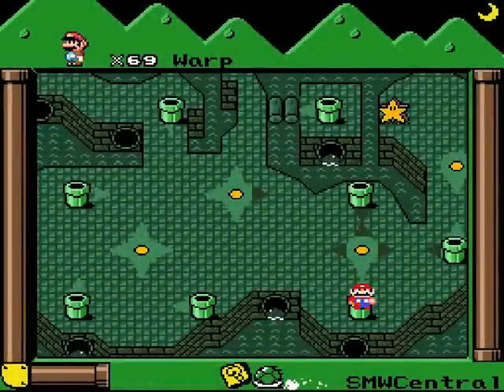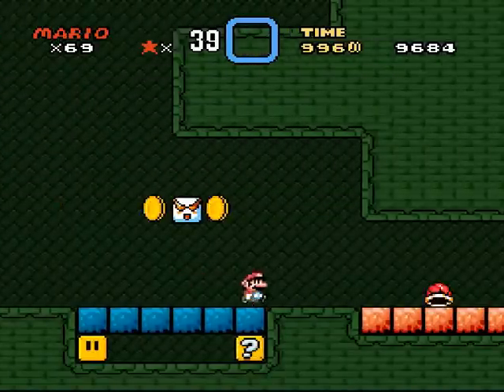Let's Play SMWCP #23 - Back From the Past!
To tell the time in the future!

I am totally terrible at sticking to routines, heh. I just upload what I want to edit at the time I guess. And what I have left - right now I don't have any more Rayman to upload, and I felt like putting up more Mario so that is what goes up!

As far as the levels go, as MrDeePay rightfully said I probably won't have too many issues for a while now, and these ones were really nice! I enjoy stuff like this a lot, as evidenced I reckon by the mood here. See, I'm not just a grumpy sour puss all the time!